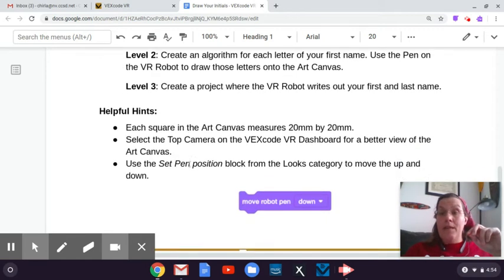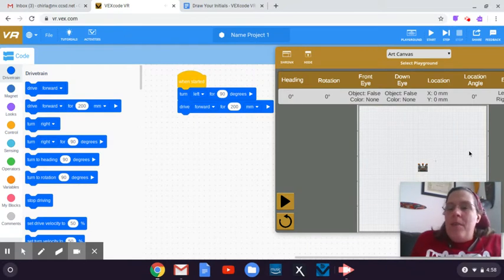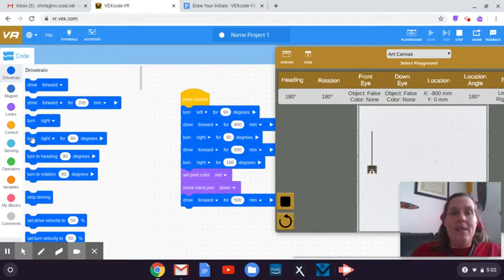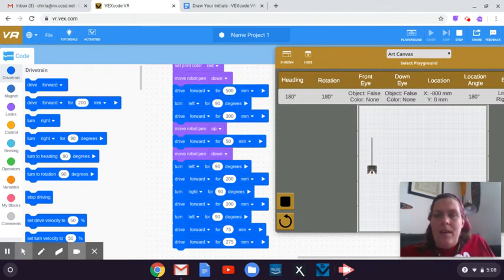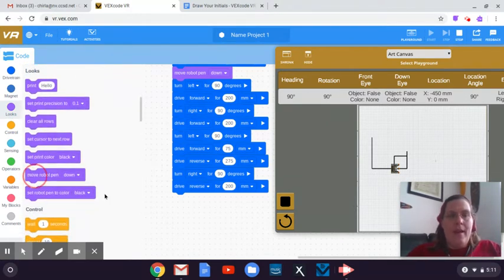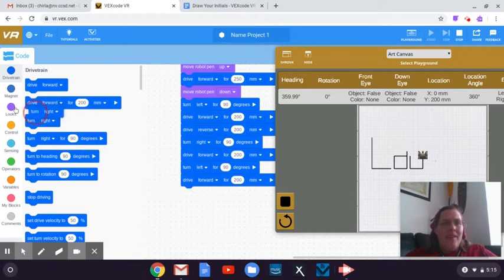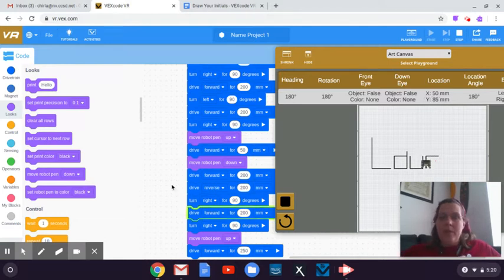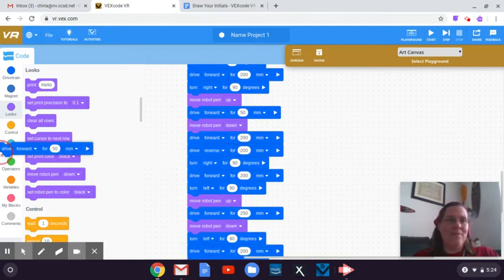VexCode VR Robotics Name Activity 1